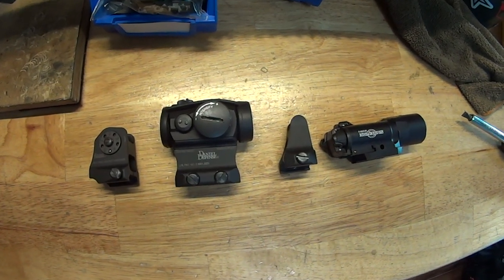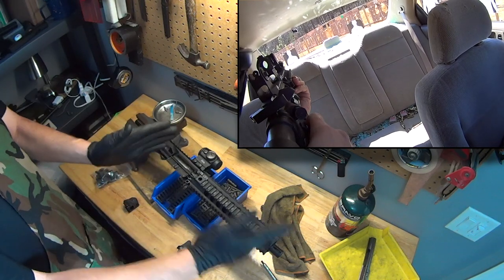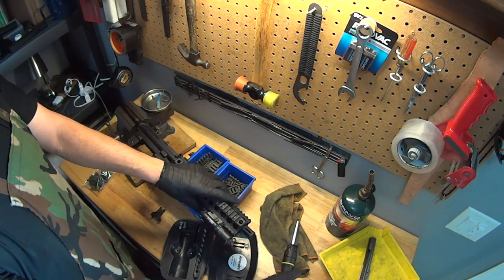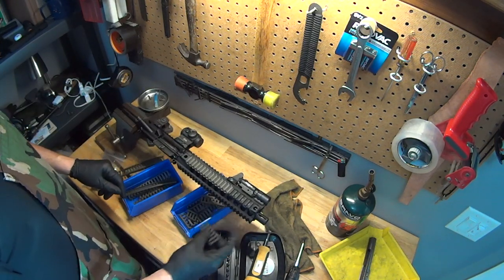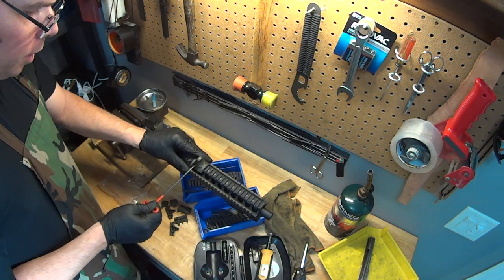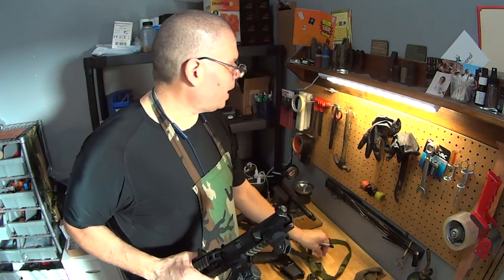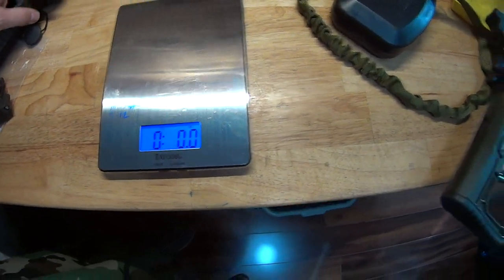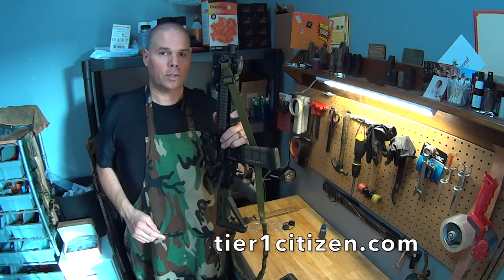The T1C MK18 Dressing Out The Upper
Lights Used:
INFORCE WML
INFORCE APL
INFORCE WILD2
INFORCE TFX

Holsters:
Minuteman Defense: Gat Caddy
T.REX Arms: Sidecar
Bravo Concealment: Torsion